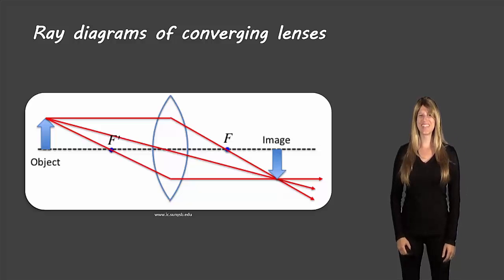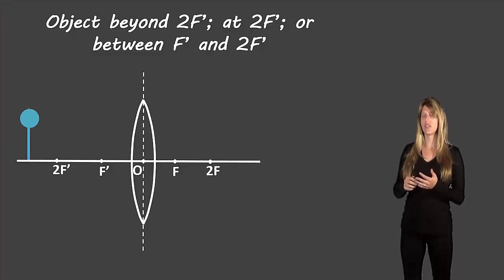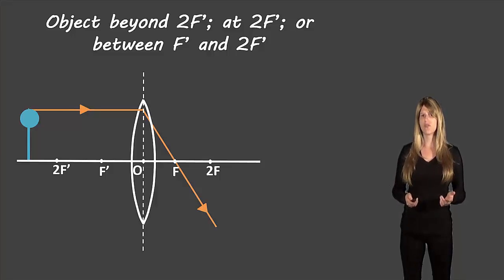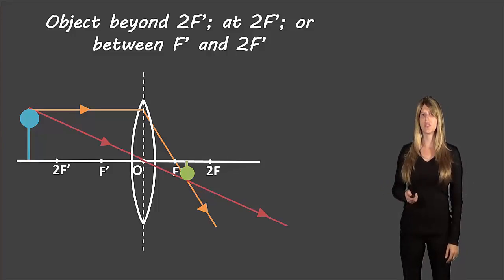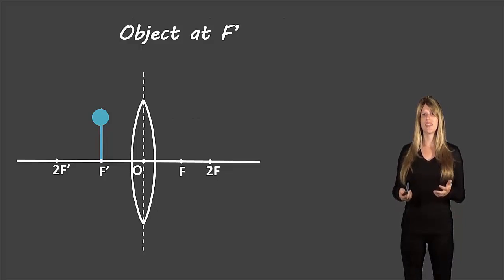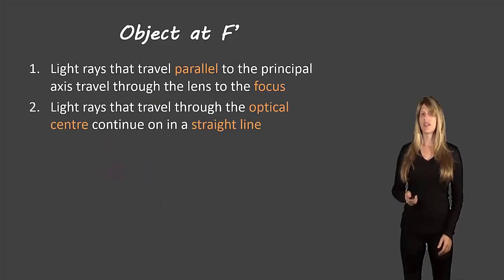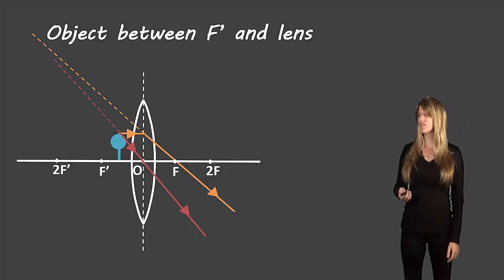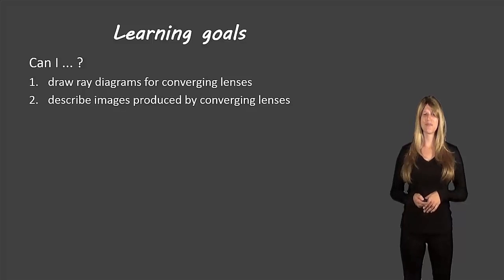Ray diagrams for converging lenses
Description of how to draw ray diagrams for converging lenses for grade 10 science.